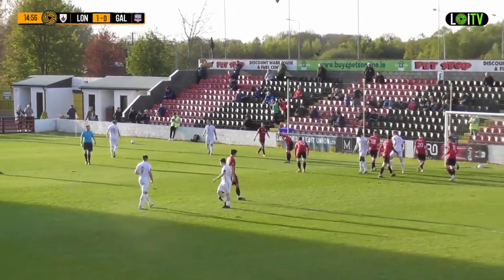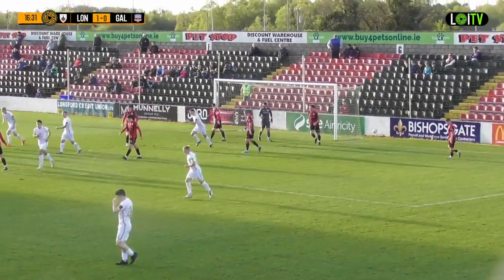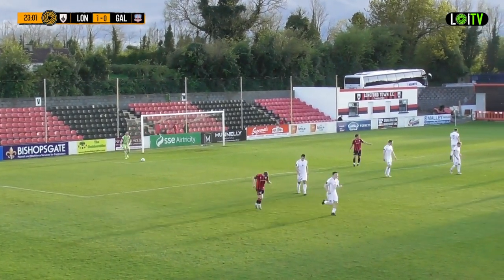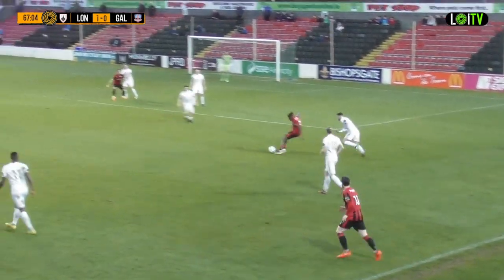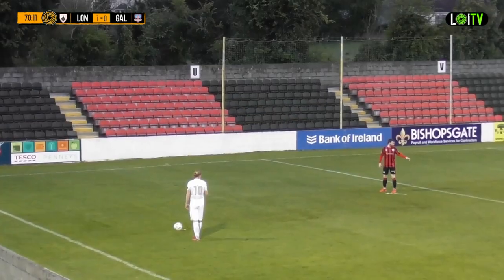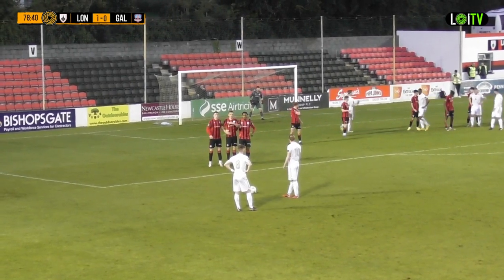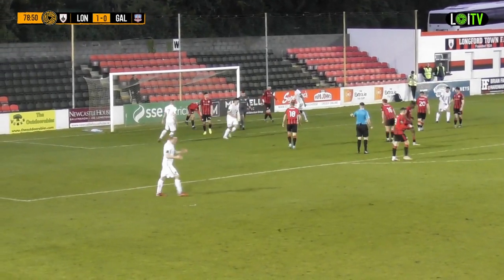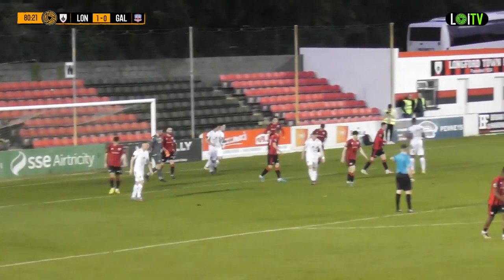Longford Town 1-0 Galway United | 01.05.2023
SSE Airtricity League of Ireland First Division
Longford Town FC 1-0 Galway United
Monday 1st May 2023,
Bishopsgate, KO: 7:30PM